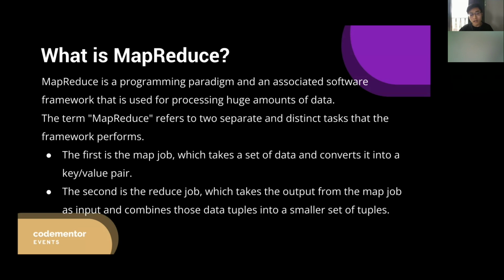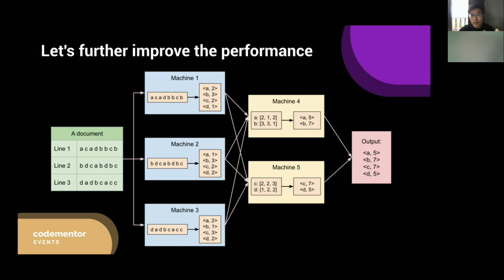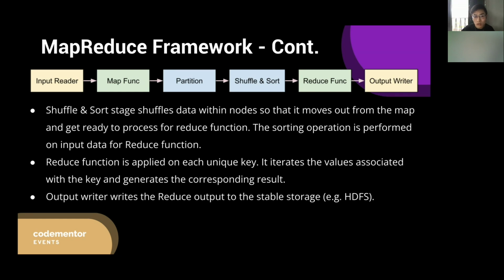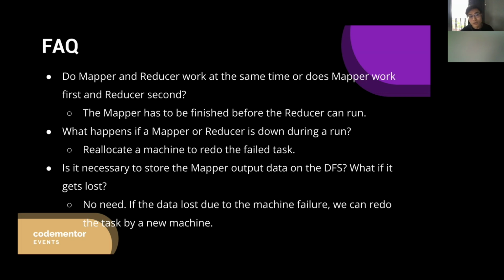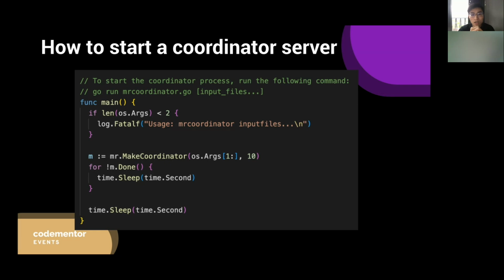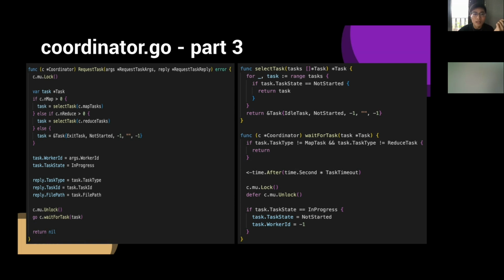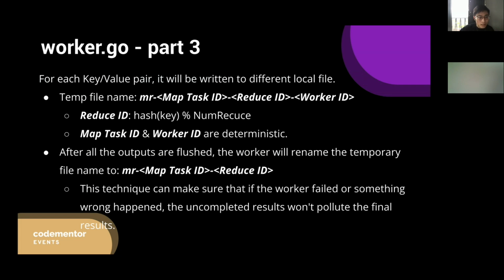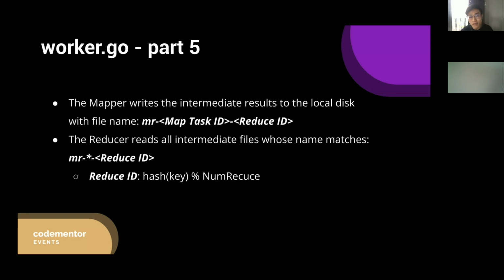How to Design MapReduce | Wengao Ye | Software Engineer at Google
This talk will give an introduction to MapReduce, including the basics and how to design a MapReduce system using an easy to understand approach. This talk is aimed for anyone who is interested in distributed systems design and/or preparing for system design interviews.

What you'll learn from this talk:
• Introduction to MapReduce
• MapReduce Framework
• MapReduce Execution Process
• Implement MapReduce Framework

📆 Next event: Ways to Rewrite Legacy Application Smoothly and Effectively